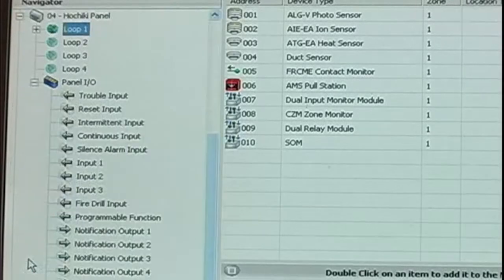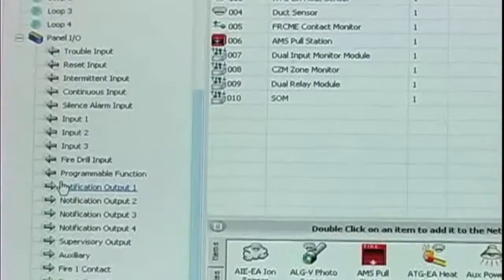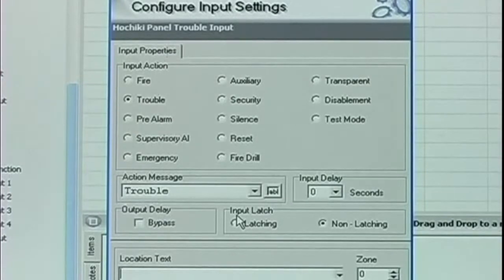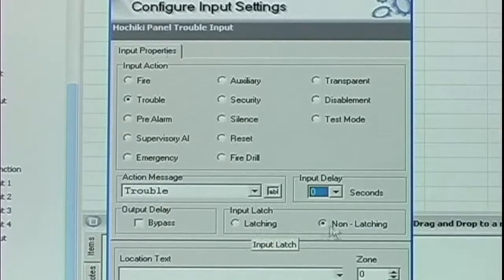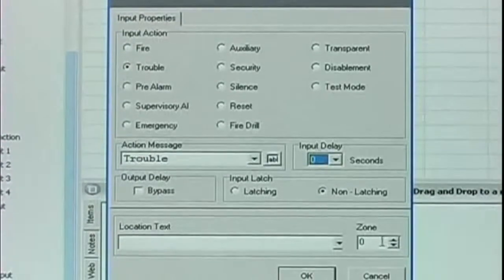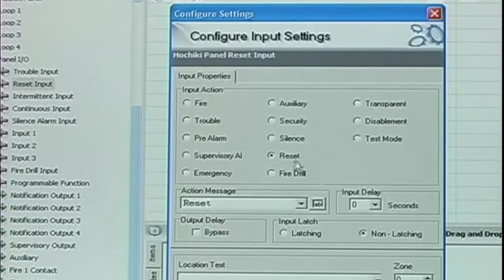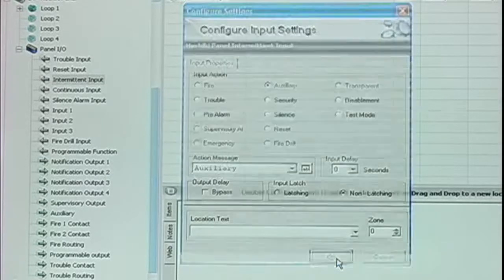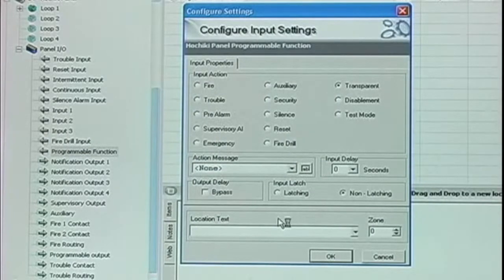Hochiki FireNET - Loop Explorer Panel Inputs, FN Training 27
Hochiki FireNET® - Loop Explorer Panel Inputs